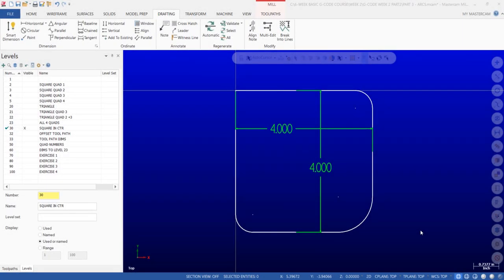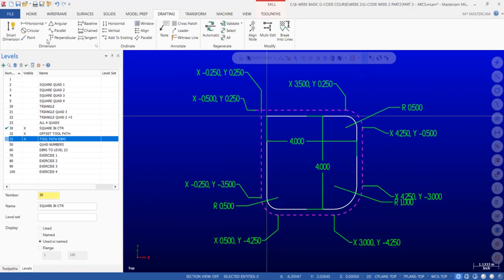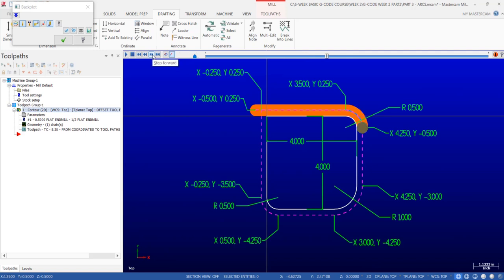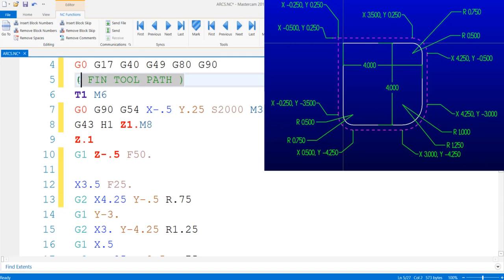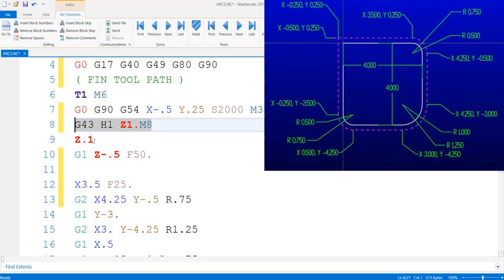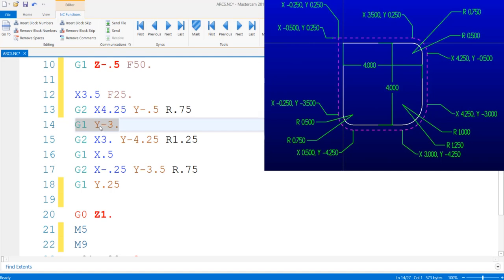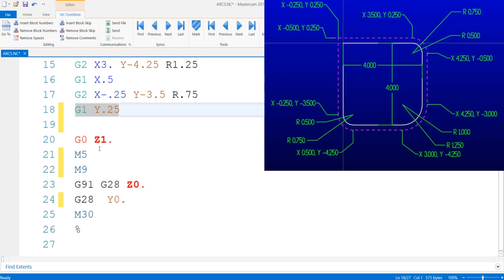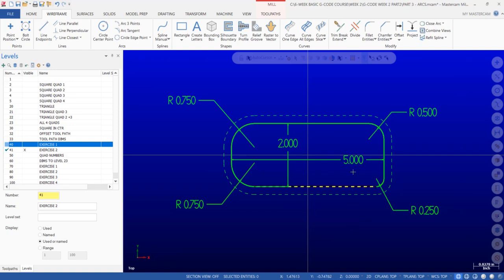4 Write G2 Clockwise Arc Tool Paths